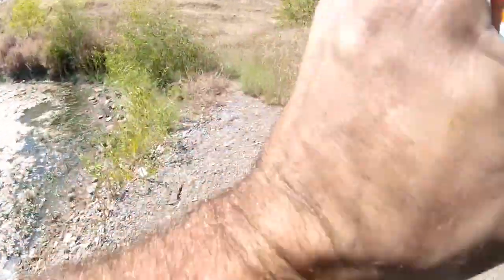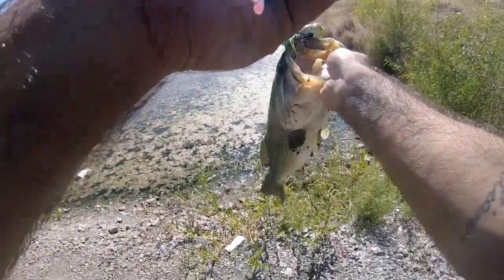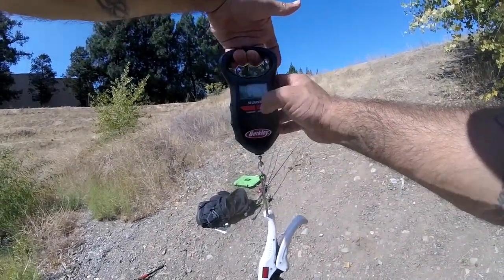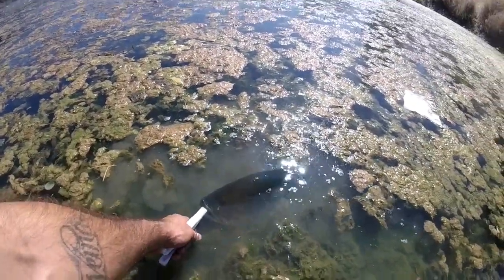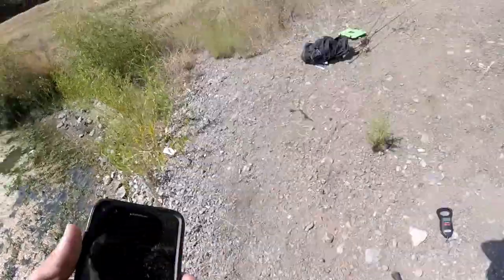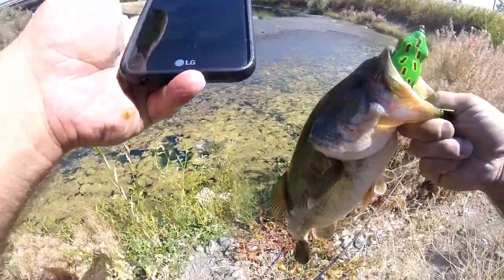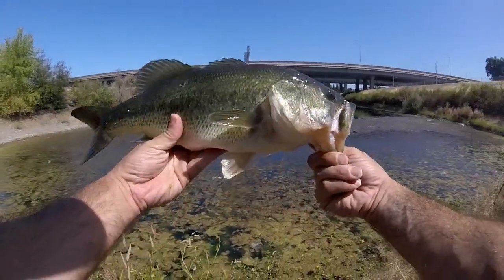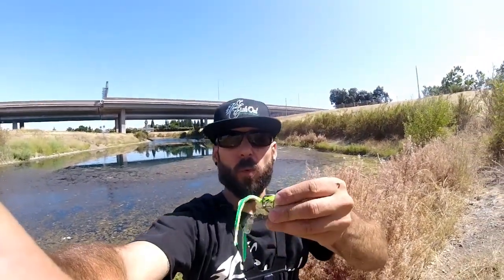TopWater Perc Pond San Jose CA 2019